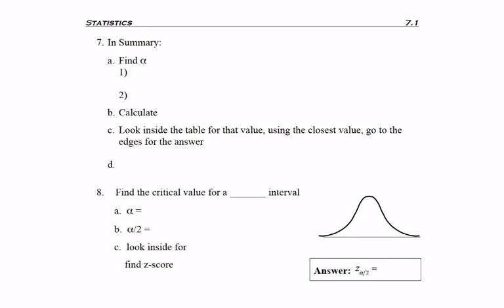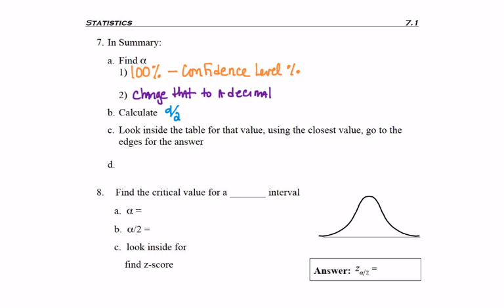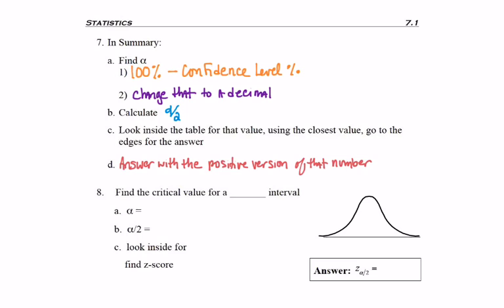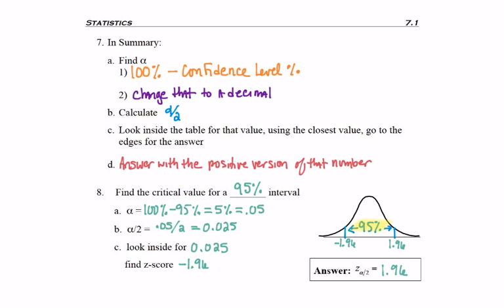delete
7.1 - part 3 - Summary of Finding Critical Values